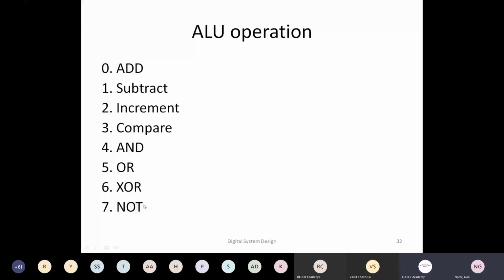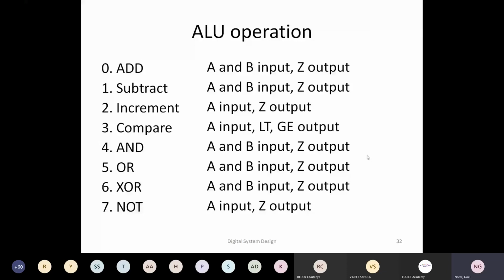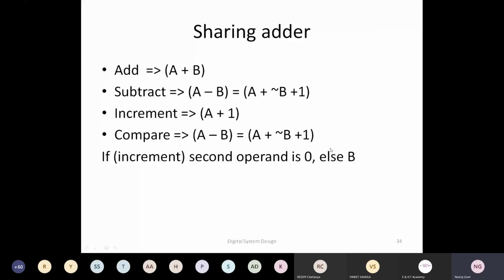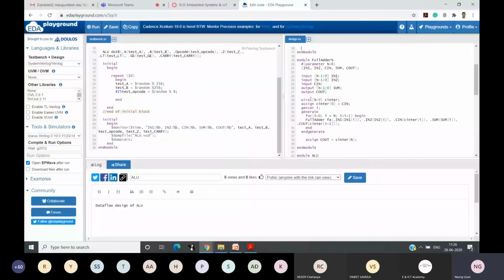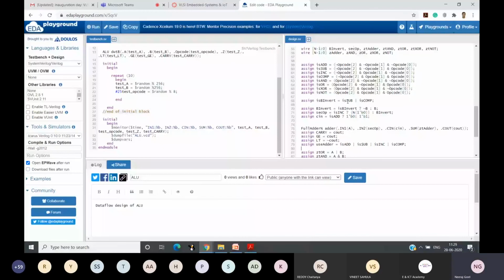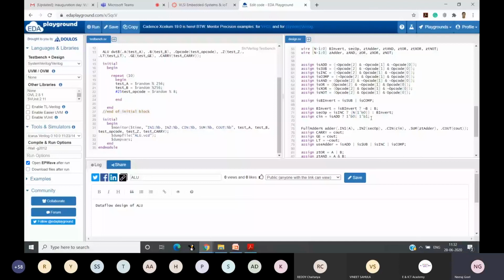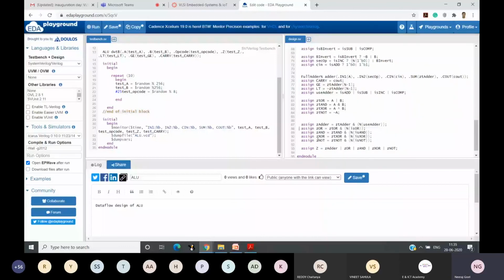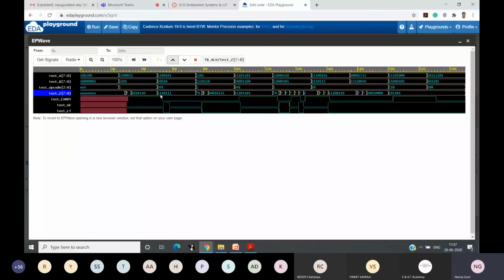Module1 Day3 Session3 Digital System Design